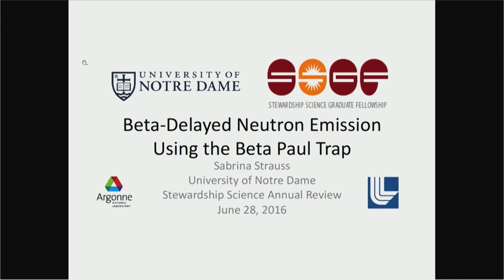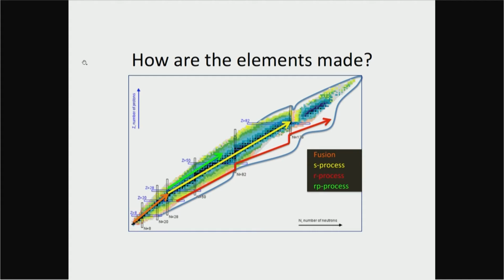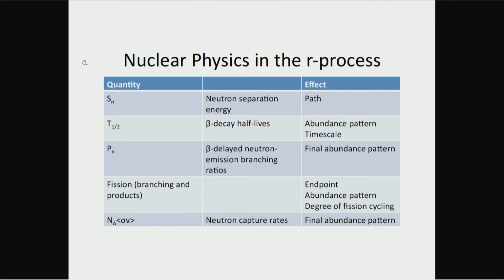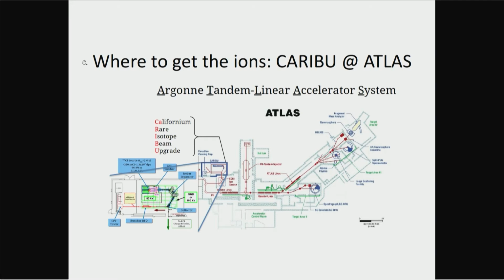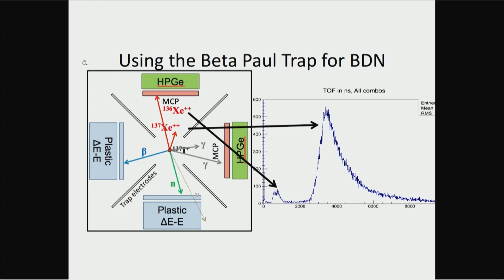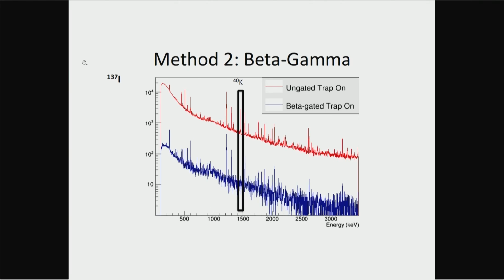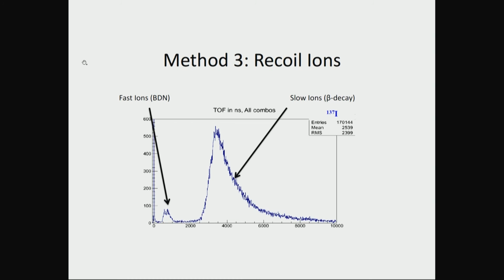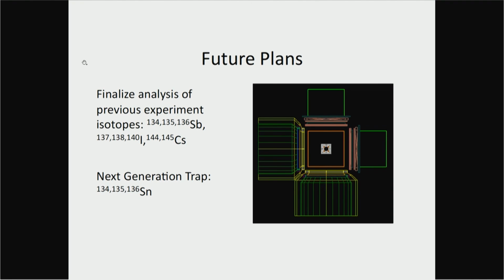DOE NNSA SSGF 2016: Beta-Delayed Neutron Emission Using the Beta Paul Trap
The rapid neutron capture process, or r-process, is a stellar phenomenon responsible for synthesizing nuclei heavier than iron. The r-process utilizes thousands of nuclei and occurs far from stability. Its precise nuclear path is dependent on multiple environmental factors and the stellar site, making simulations key in understanding its nature. There are important experimental quantities that affect r-process simulations: the mass of nuclei along the path, their lifetimes, neutron capture rates, neutron density and the neutron energy distribution from this decay. This neutron density and energy distribution are affected by beta-delayed neutron (BDN) emission, a type of exotic decay that occurs in nuclei with beta decay Q-values greater than the neutron separation energy. A given nucleus has two pieces of information in a BDN decay – the neutron emission probability and the neutron energy distribution – but existing techniques only measure one of the two.

At Argonne National Laboratory, we have developed a new technique for studying BDN emission and getting both the probability and energy spectrum simultaneously. Isotopes are sent to the beta Paul trap (BPT), which detects the recoiling ion when it decays, in lieu of the neutron. Eight isotopes were studied at the Californium Rare Isotope Breeder Upgrade (CARIBU) using the BPT. The trapping technique allows for multiple independent calculations of the probability by having three ways to calculate the total number of decays: detecting the recoiling ions, betas, and gammas.